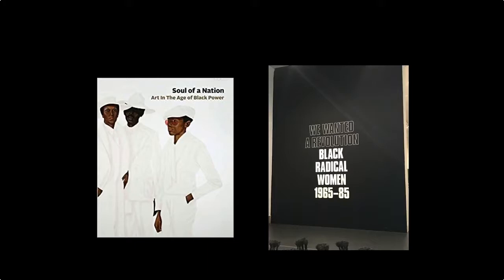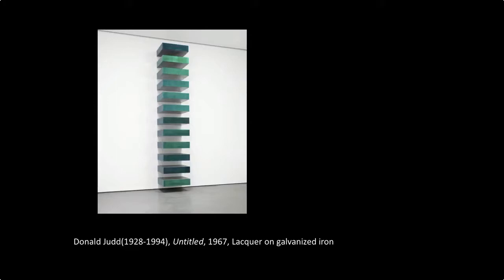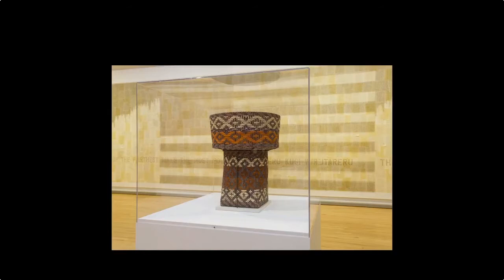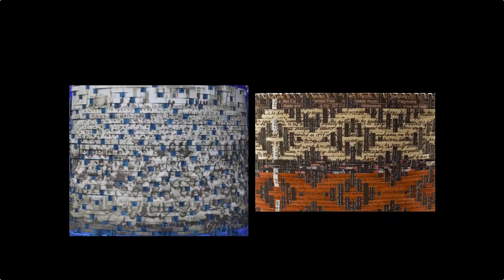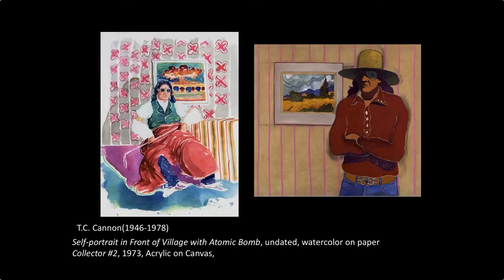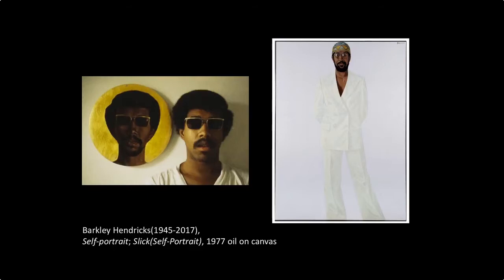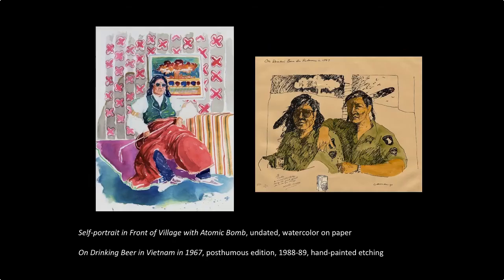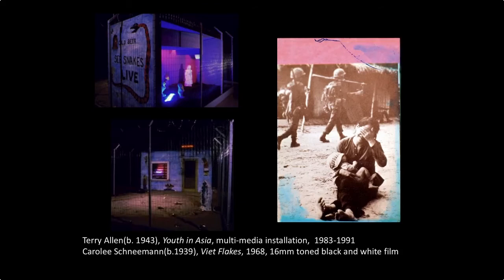Janet Dees — Can the Canon Burst?*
One way to think about developing new perspectives on the work of Native American artists within the discourse of American art, is to consider how taking works by Native artists as the starting point may reshape the canon, rather than thinking of the existing canon as an unassailable frame into which these works are inserted. I will briefly discuss the 2017 exhibition If You Remember, I’ll Remember, which featured the work of Marie Watt (Seneca) and Shan Goshorn (Eastern Band Cherokee) along with several non-Native American artists, as a case study of this approach, to then discuss how this perspective may engage the work of T.C. Cannon, using his 1975 painting Self-Portrait in the Studio, as a starting point.

About Janet: Janet Dees is the Steven and Lisa Munster Tananbaum Curator of Modern and Contemporary Art at the Block Museum of Art, Northwestern University. Prior to her appointment at the Block in September 2015, she was curator at SITE Santa Fe, where she had held various curatorial positions since 2008.  Dees was apart of the curatorial team for the inaugural SITElines: New Perspectives on Art of the Americas biennial exhibition entitled Unsettled Landscapes, and has curated exhibitions and produced new commissions with a wide variety of contemporary artists, including Kristine Aono, Jamison Chas Banks, Amy Cutler, Leonardo Drew, Sarah Oppenheimer, Mary Reid Kelley, Dario Robleto, Rose B. Simpson and Marie Watt among others. Recent exhibition projects include Hank Willis Thomas: Unbranded (2018); Experiments in Form: Sam Gilliam, Frank Stella, Alan Shields (2018); Carrie Mae Weems: Ritual and Revolution (2017); If You Remember, I’ll Remember (2017); Kader Attia: Reflecting Memory (2017); at the Block and Unsuspected Possibilities: Leonardo Drew, Sarah Oppenheimer, Marie Watt ( 2015) at SITE Santa Fe. Her writing has been featured in publications for SITE Santa Fe, the Minneapolis Institute of Arts, the Smithsonian National Museum of the American Indian, and Radius Books, among others. She is currently a Ph.D. candidate in art history at the University of Delaware. She earned a B.A. from Fordham University in Art History & African-American Studies, and an M.A. in Art History from the University of Delaware.

*The title of the paper references Christopher B. Steiner’s contribution to the discussion “Rethinking the Canon.” In the June 1996 issue of The Art Bulletin.